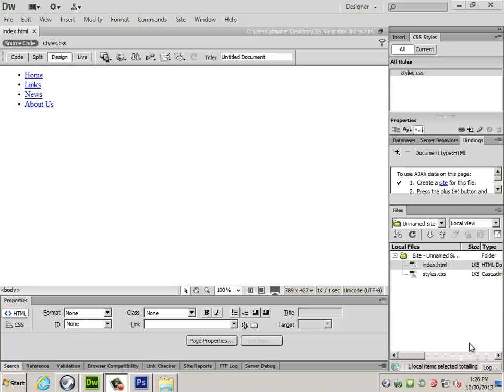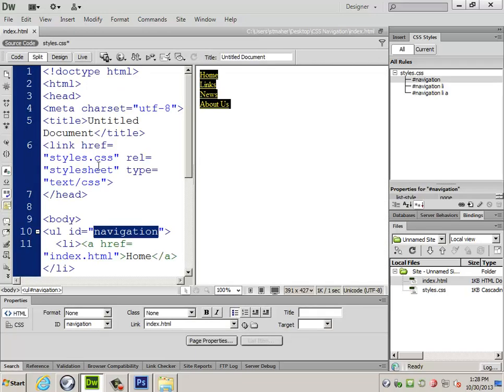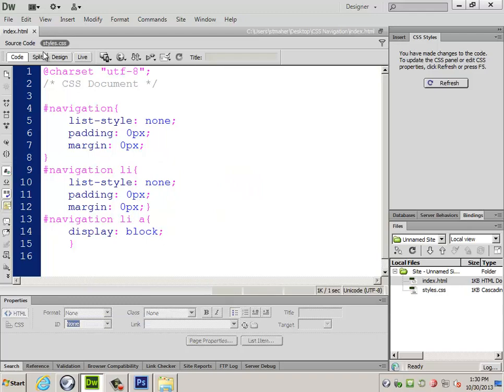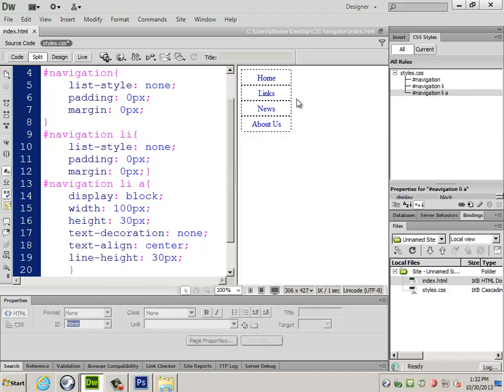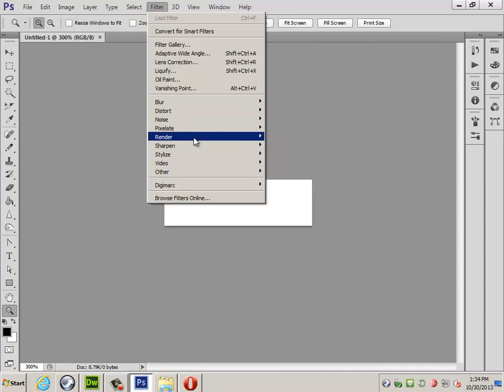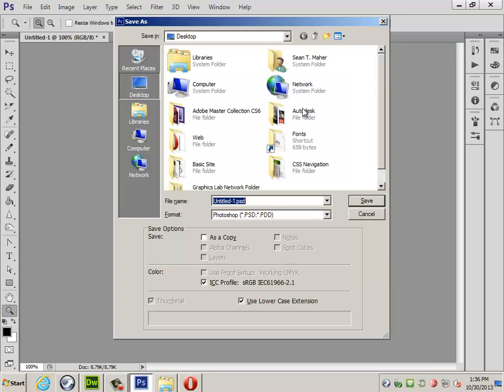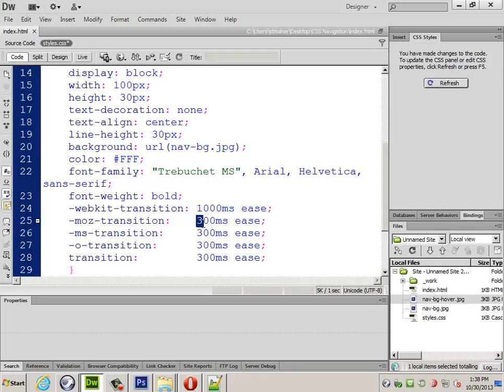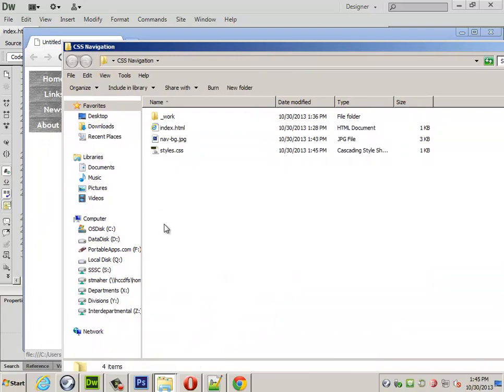CSS Navigation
Create a css navigation bar (horizontal or vertical) with rollovers fast and efficiently